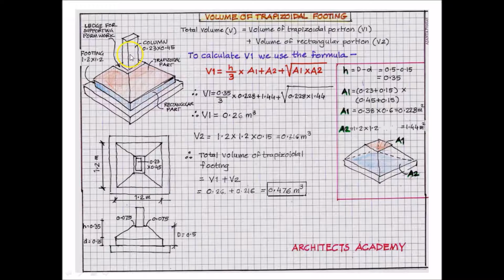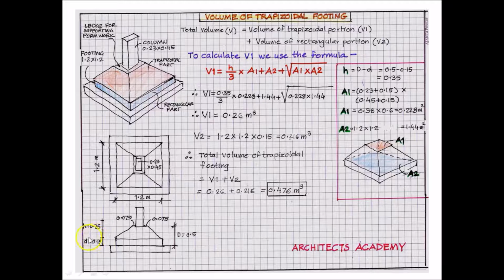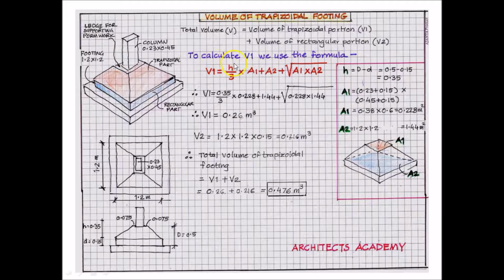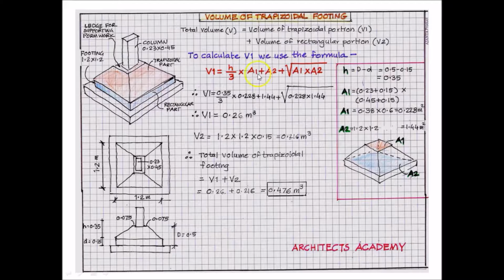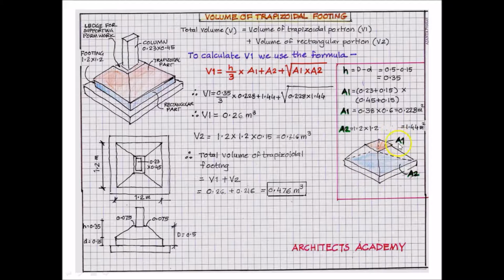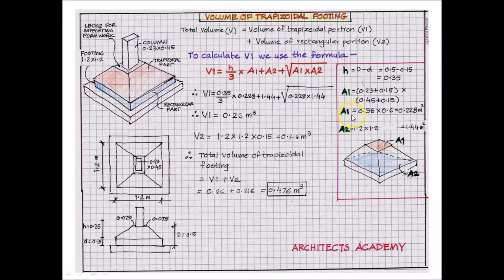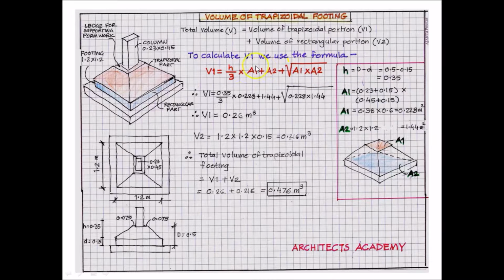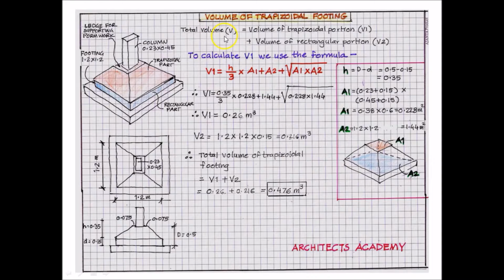QTY OF TRAPIZOIDAL FOOTING FINAL 2